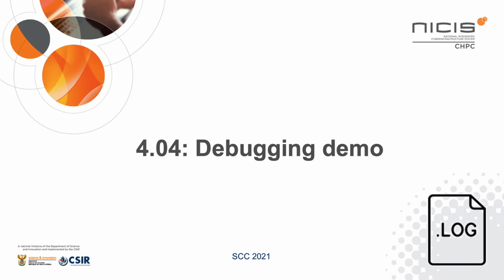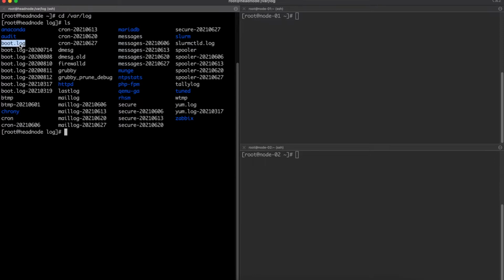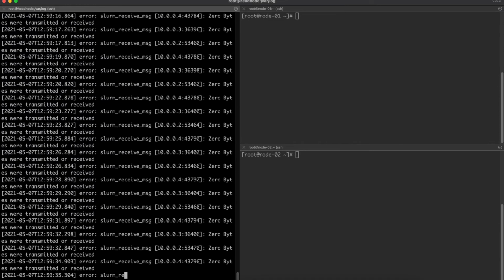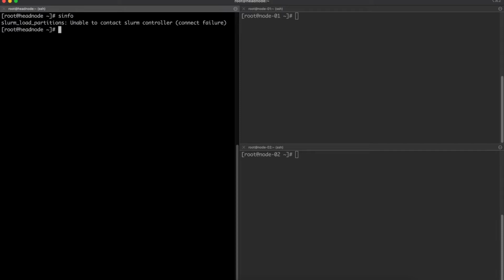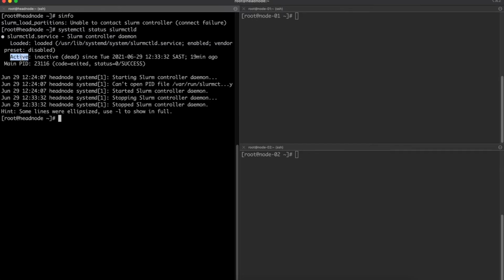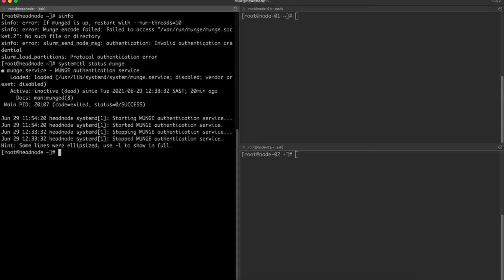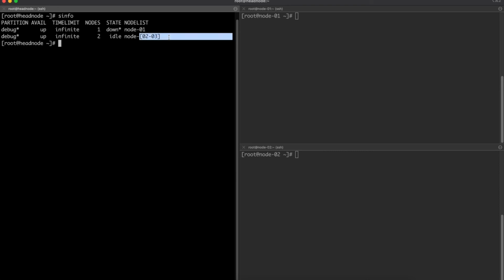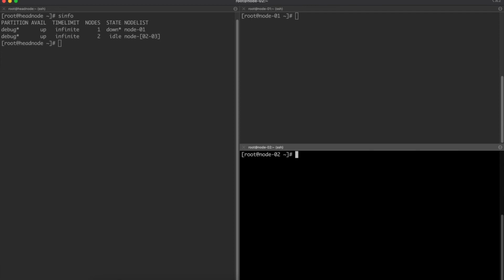4.04 (LINUX BASICS 2) Debugging I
Chapter 4: Introduction to Technologies, Basics 2 (AKA Introduction to Linux System Administrator Basics)
Instructor: Lara Timm

This chapter will provide you with a basic introduction to Linux services. This introduction includes some background information and a short demonstration on how you can start manipulating Linux services to debug and fix your system.

By the end of this chapter you should be able to manage the Linux services on your system, predominantly using the systemctl command and other basic flags. The chapter will also give you a sneak peek into system logs and debugging, which are covered further in a later module.